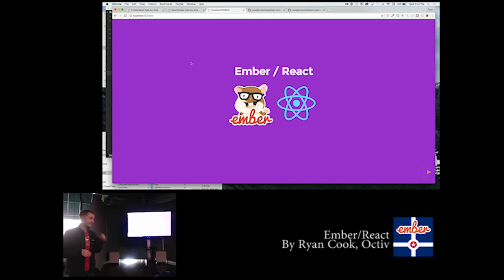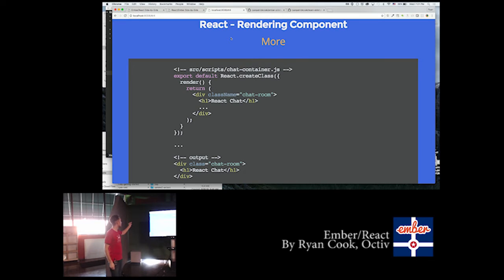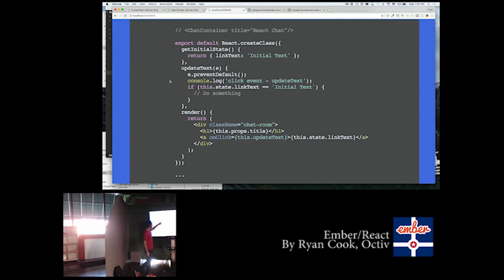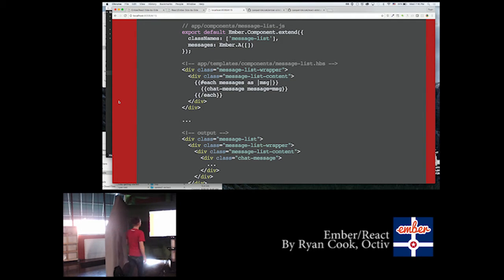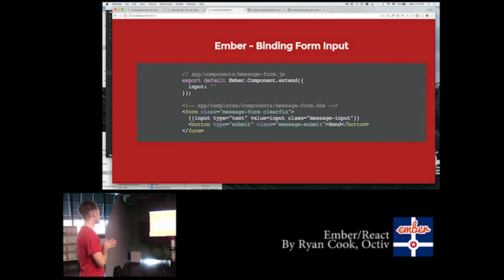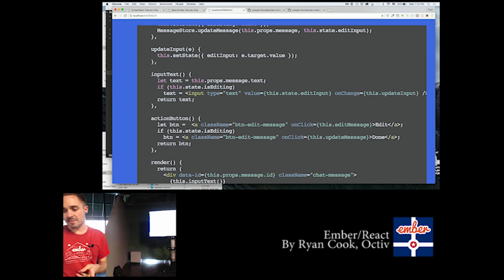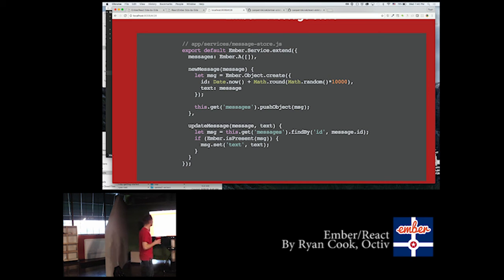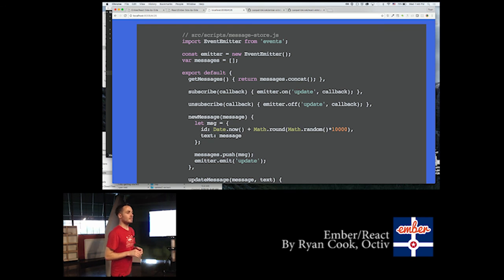"Ember vs React" by Ryan Cook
"Ember vs React" by Ryan Cook, Octiv
Indy's Ember.js meetup